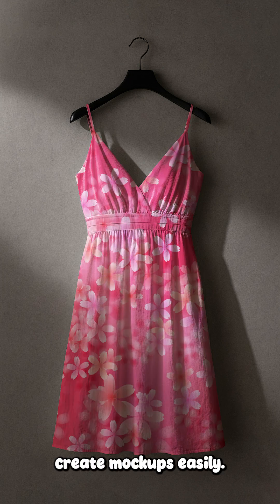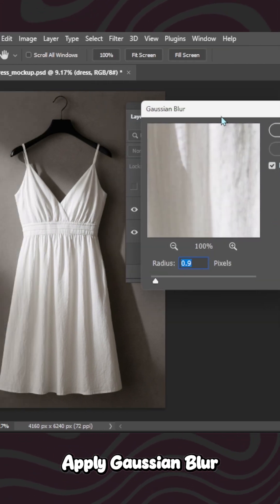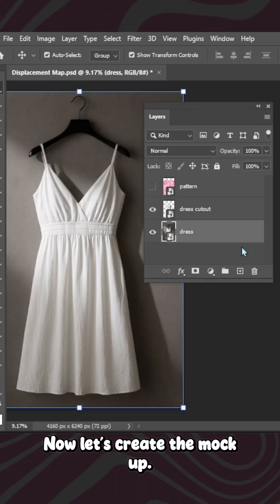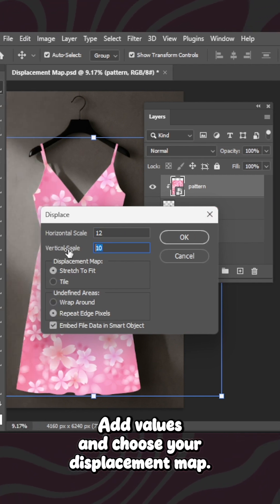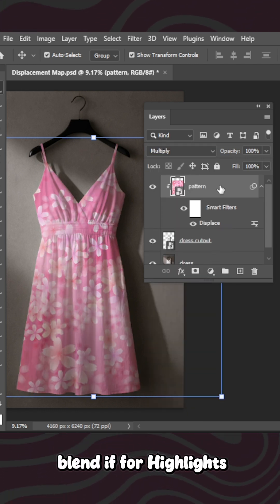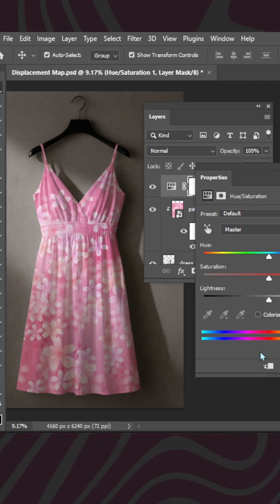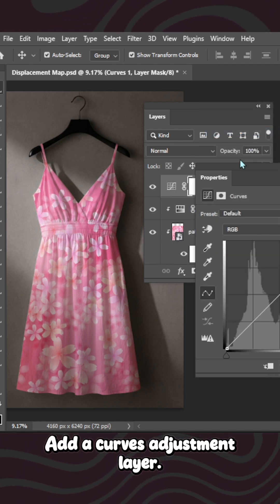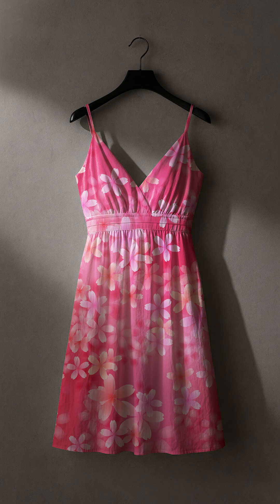How to Create Realistic Clothing Mockups in Photoshop 👗✨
Want to create a realistic dress mockup that looks like real fabric? 👗
In this quick Photoshop tutorial, I’ll show you how to use a displacement map to make your pattern follow wrinkles and fabric texture perfectly!

✨ What You’ll Learn:

How to make a displacement map

How to apply designs realistically

How to use clipping masks & blend modes

Simple ways to color and texture fabric

🎨 Tools Used: Adobe Photoshop
Perfect for: Mockups, fashion designers, and graphic designers!